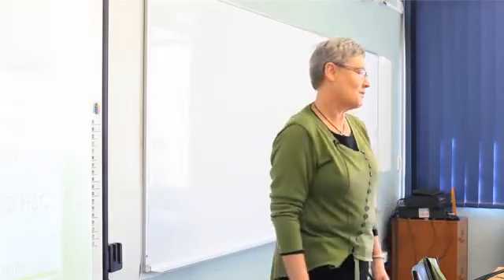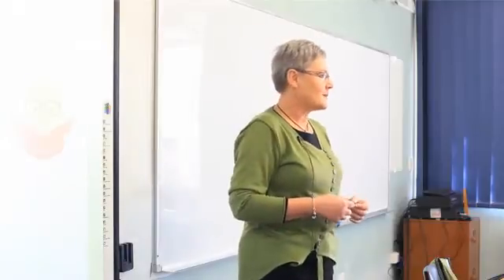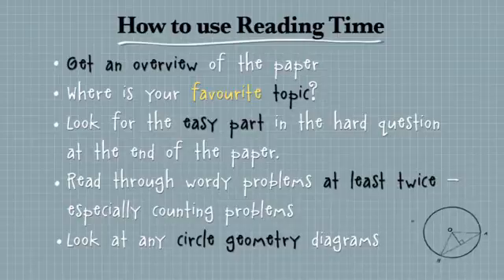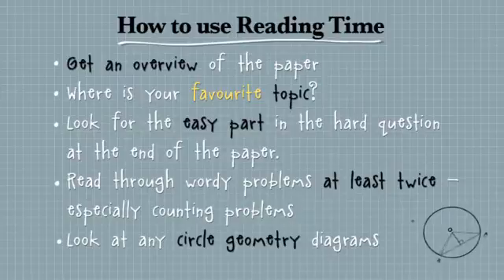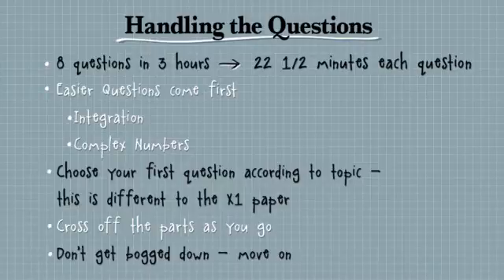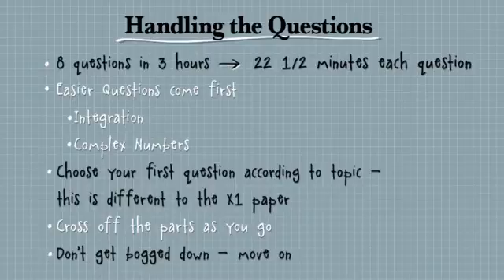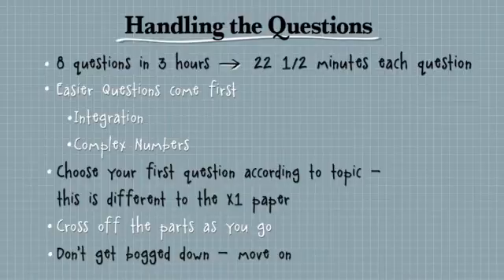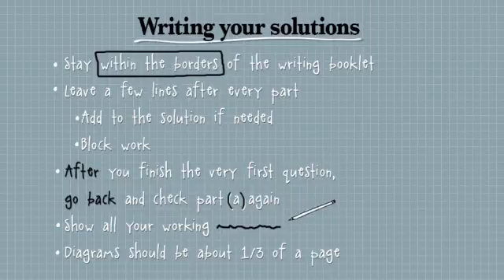Extension 2 Maths: Tips for doing the exam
HSC Coach. University of Newcastle. Extension 2 Maths with Nikky Vanderhout Part 1